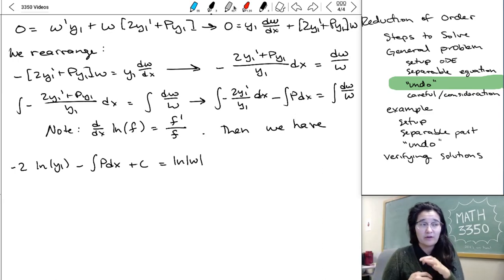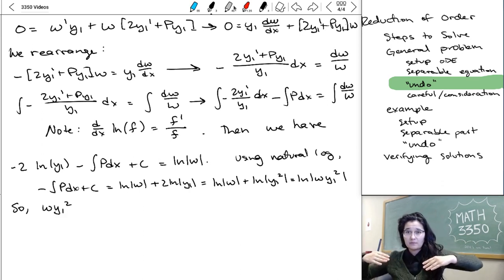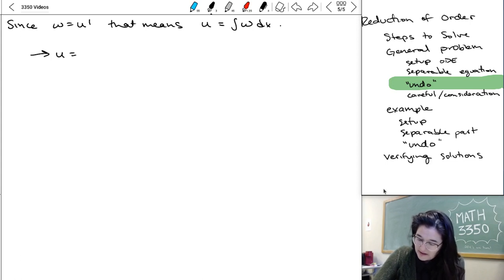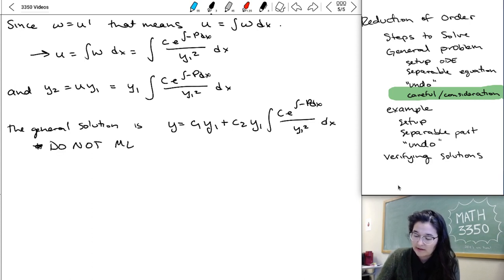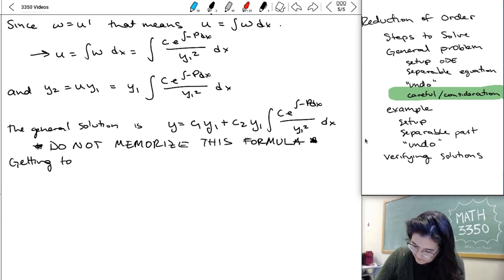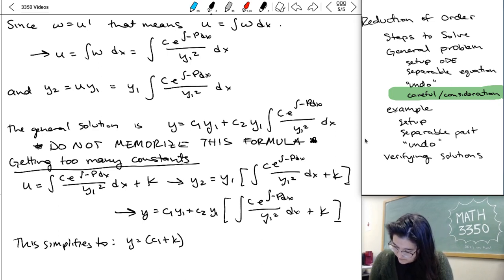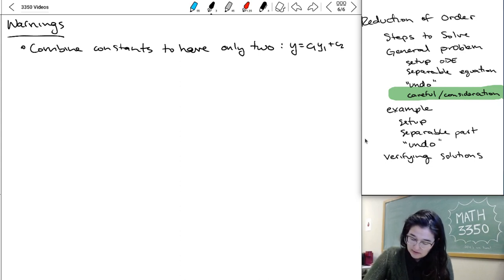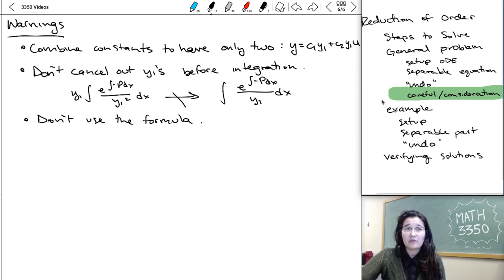8.3 Reduction of Order - General example wrapup and warnings